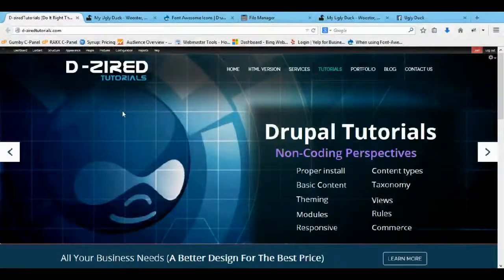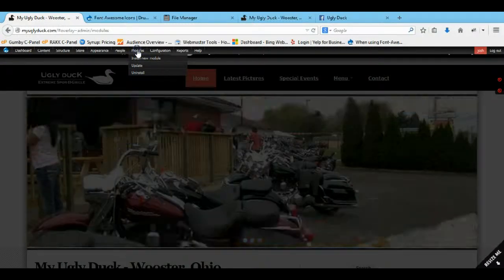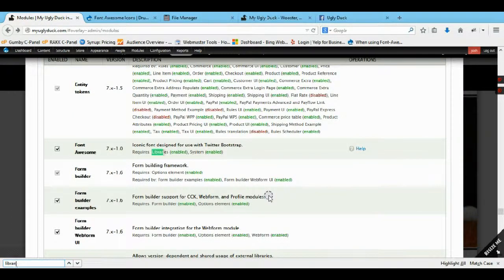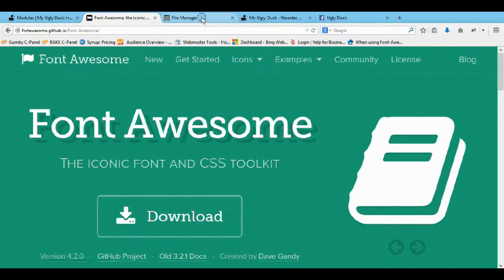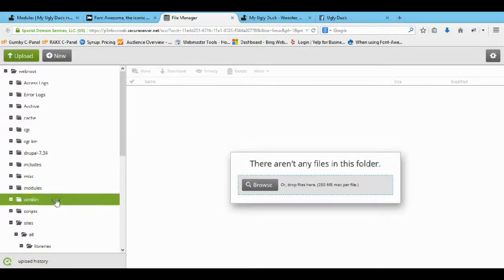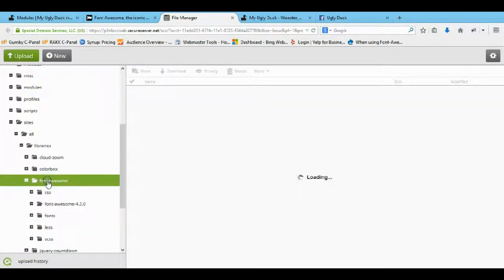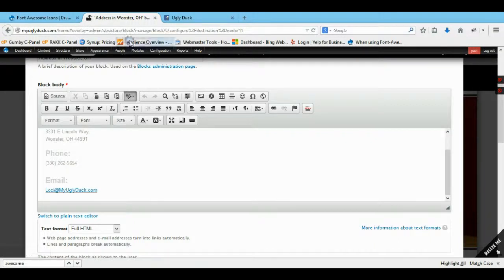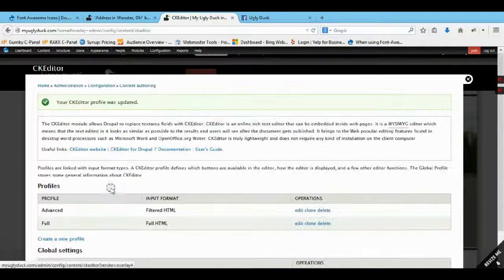"fa fa-icon" font awesome icons Drupal 7.x module (prevent CKEditor from removing i tags)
This video will show you how to install the "Font Awesome Icons" module on your Drupal 7.x site and use the class it adds to have the font awesome icons appear on your site with the css class "i class="fa fa-icon" /i".  Part 2 of these tutorials will show you how to use CSS to adjust the look of your font awesome icons. Please visit D-ziredTutorials for tutorials on Drupal 7.x in the non-coding perspective.  This video shows you how to fix and prevent, when using Font-Awesome, CKEditor 4.x from removing i tag.

No time to build a Drupal website?